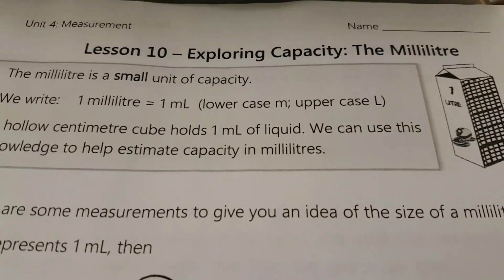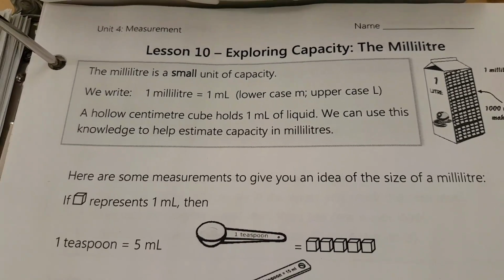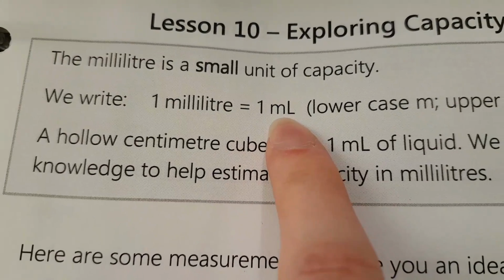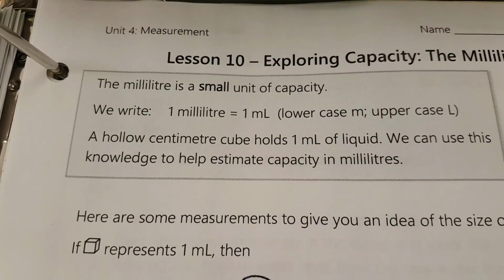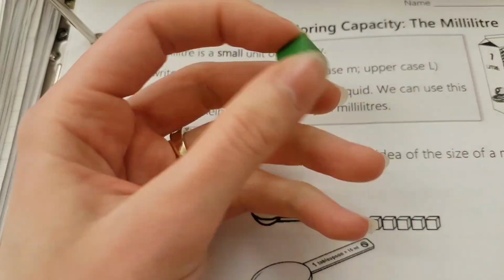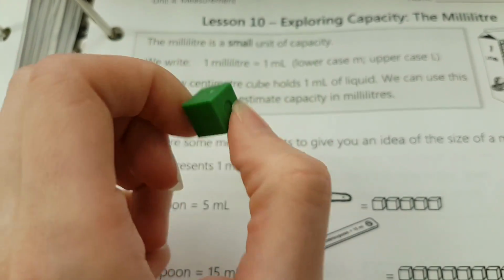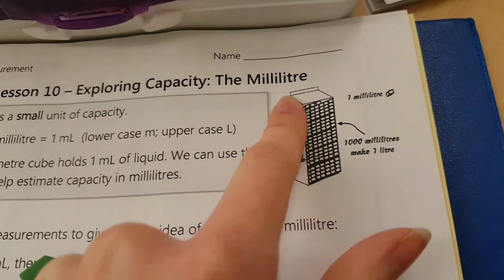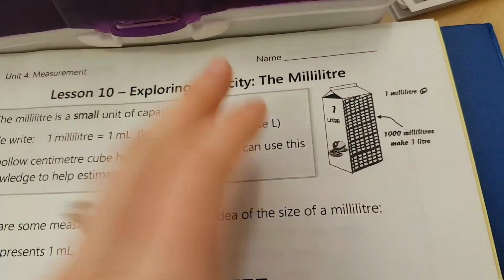Grade 5 Math Lesson on Exploring Capacity: The Millilitre (4.10)